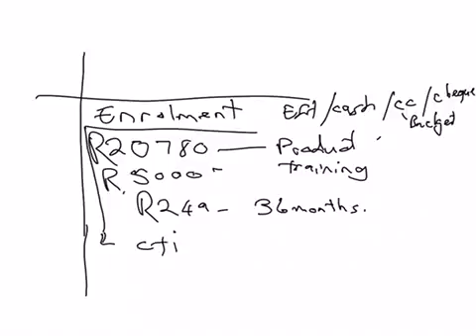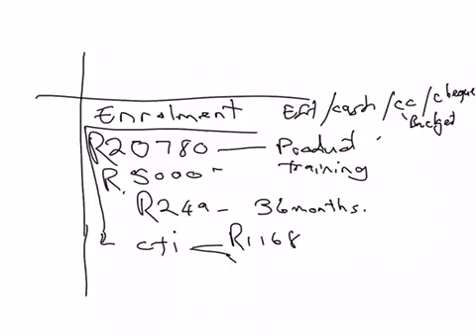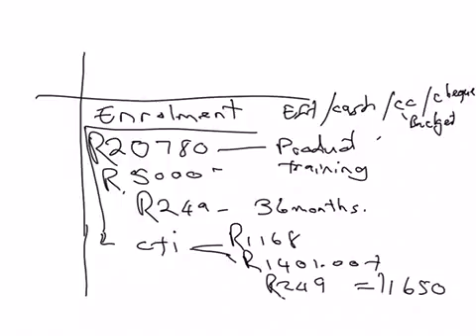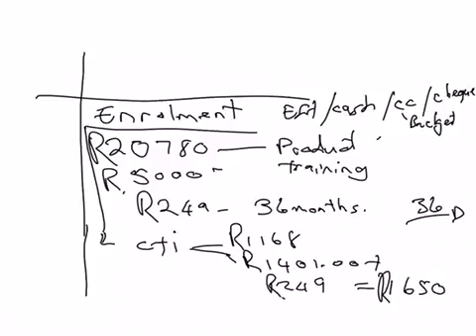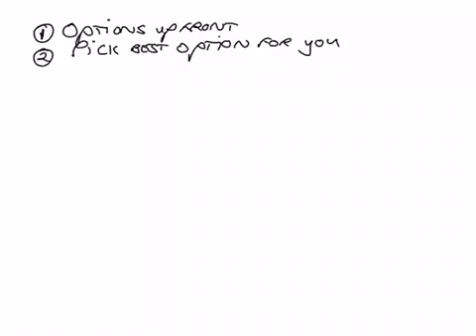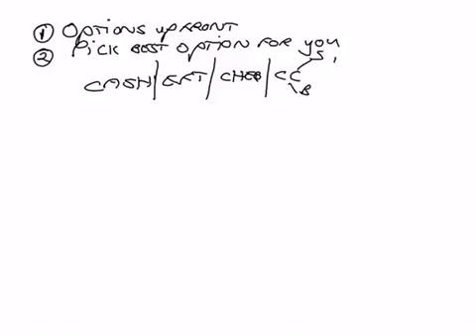Hardus Van Pletsen - 14 June - Pitching the price Part 1